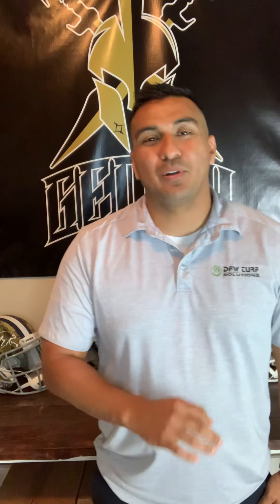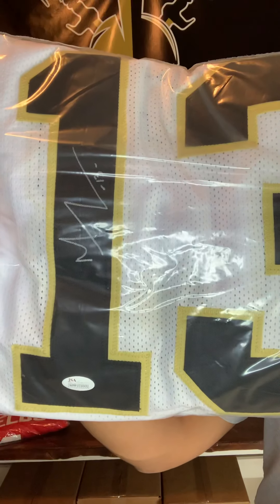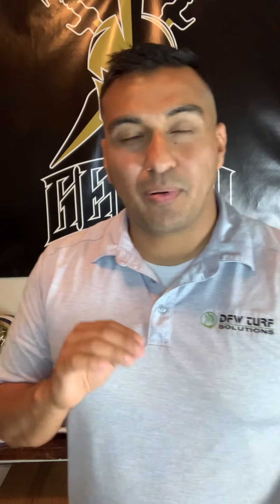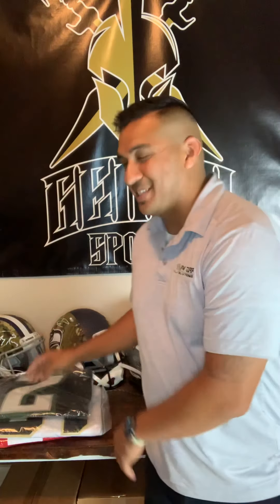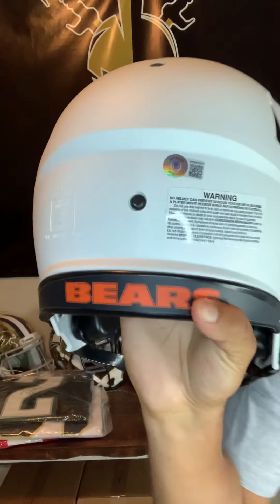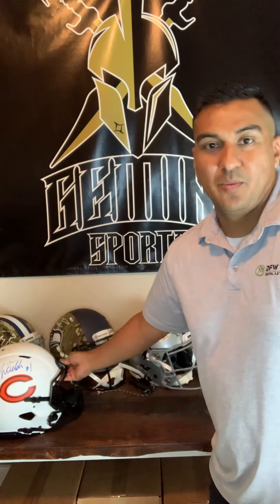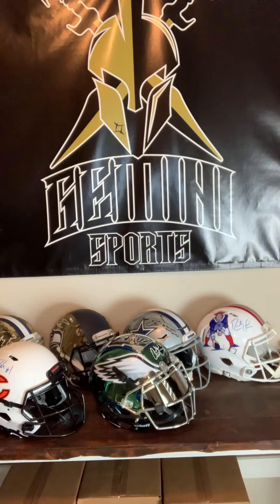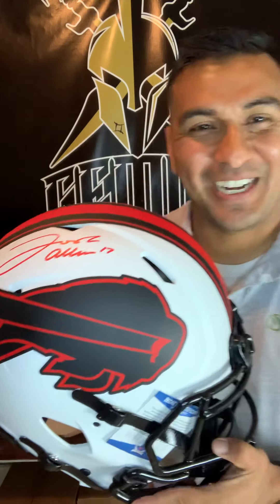NFL Series #63 Preview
Preview of some headliners for upcoming memorabilia series on Gemini Sports